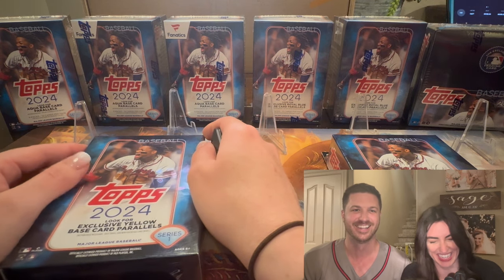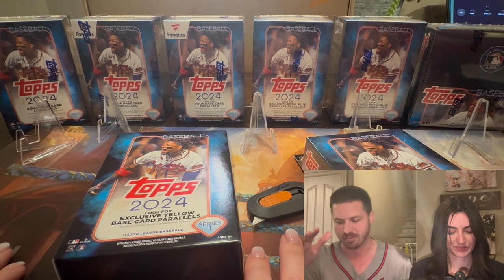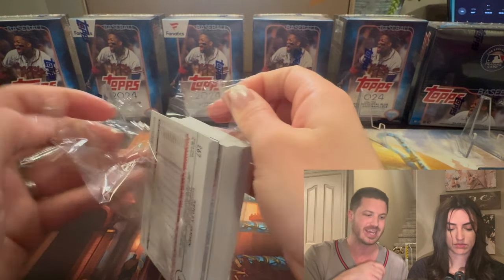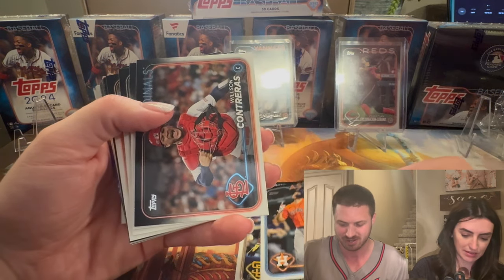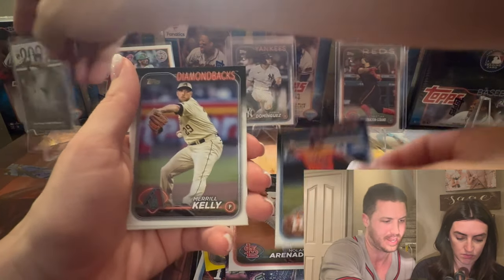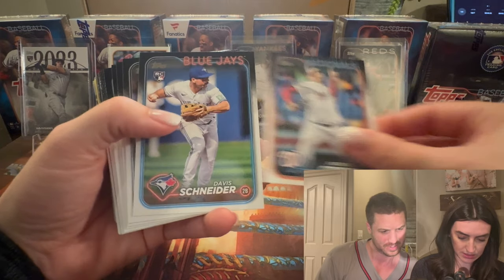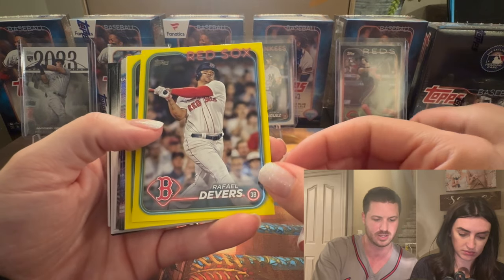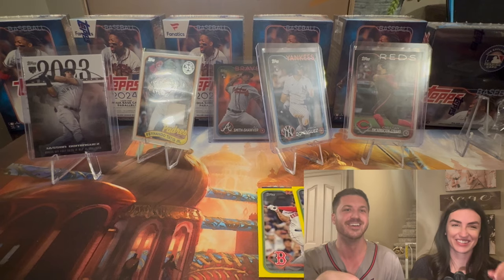ALLY MAKES HER DEBUT! 2024 TOPPS BASEBALL SERIES 1 HANGER BOXES!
Silver Sage is back and this time he has his wife, Ally ripping packs! Please give Ally a big welcome to Darkhorse Sports Cards!

United States

We are opening a 2024 Topps Series 1 Hanger Boxes